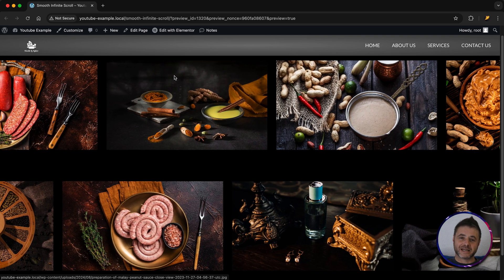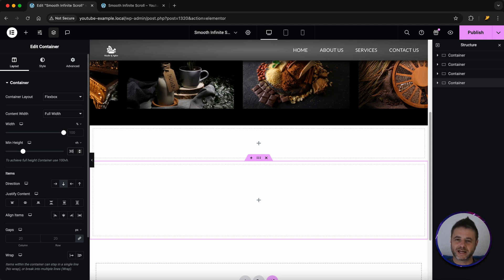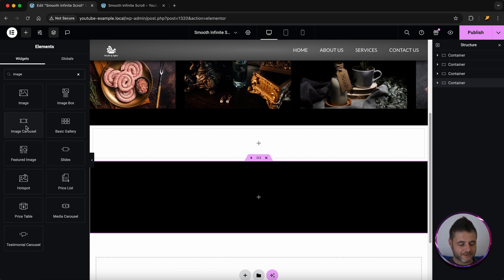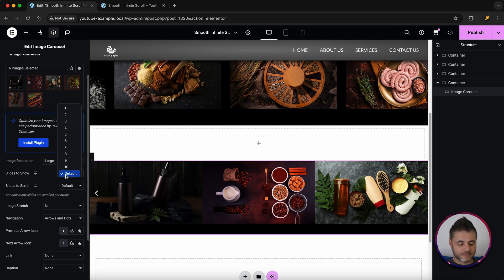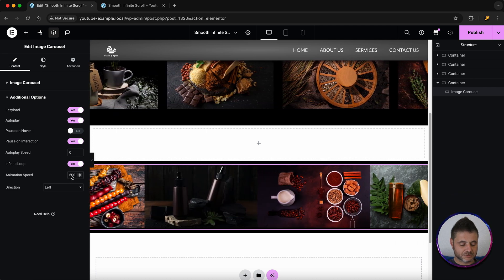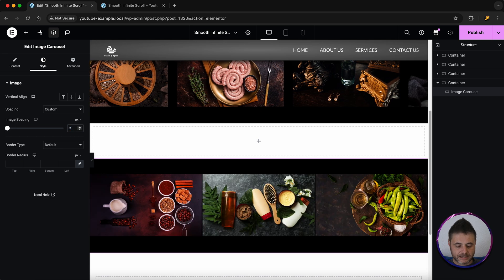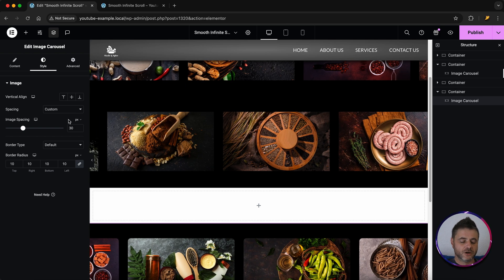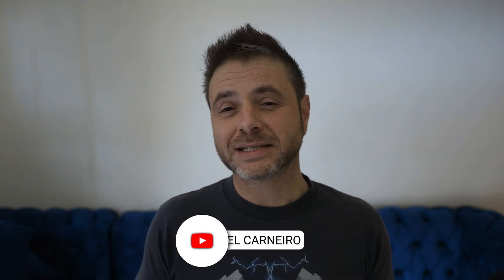How To Make A SMOOTH Infinite Loop Image Carousel In Elementor (No Plugins)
Discover how to create a smooth, infinite loop image carousel in Elementor without using any plugins. This step-by-step tutorial shows you how to enhance your WordPress website with a sleek, continuous image slider. Ideal for showcasing products, portfolios, or featured content with a seamless user experience.